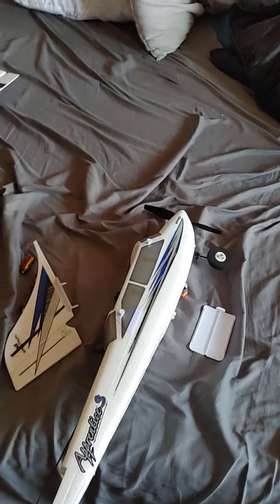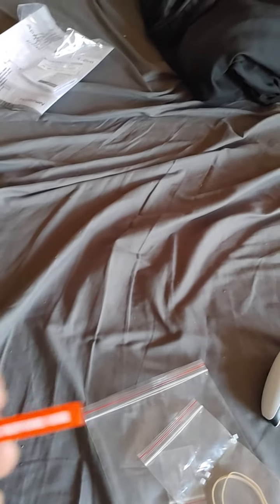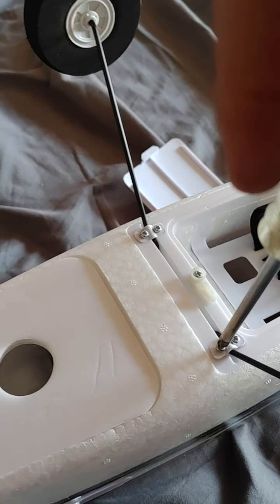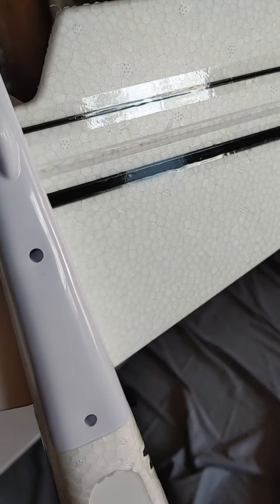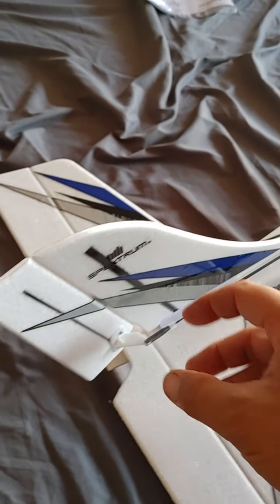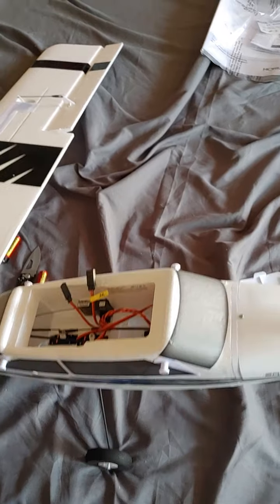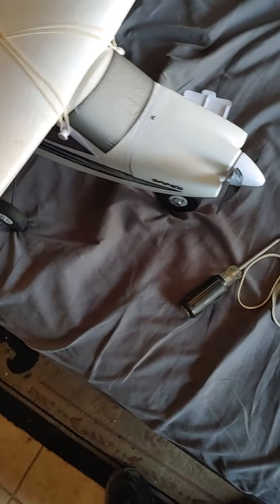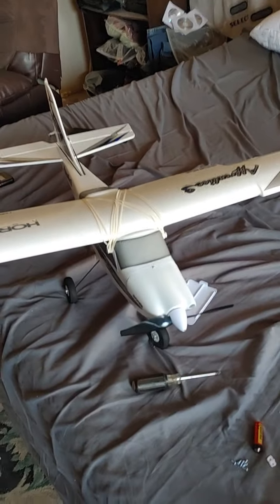building my new apprentice s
cant wait to get this in the air and try it out